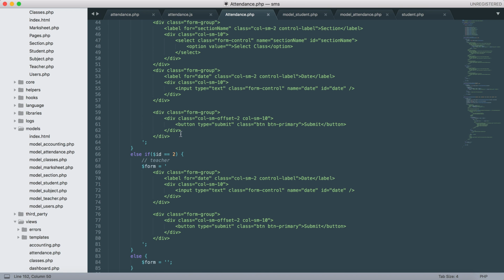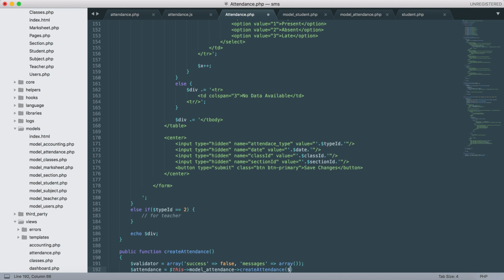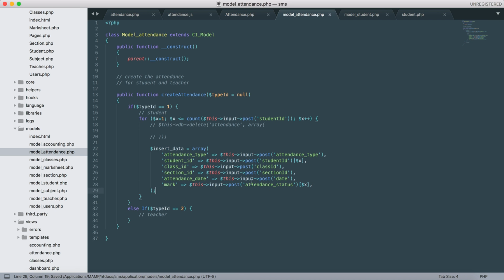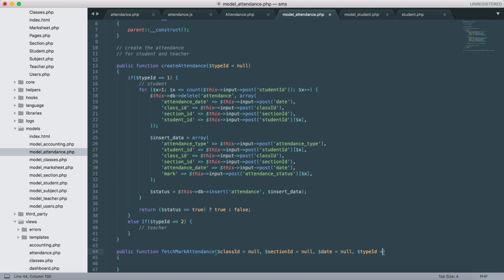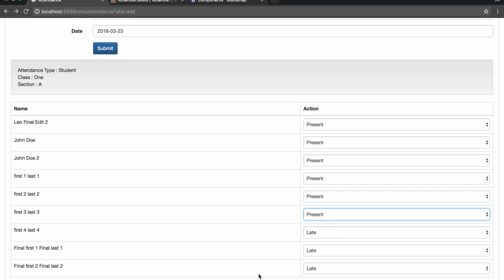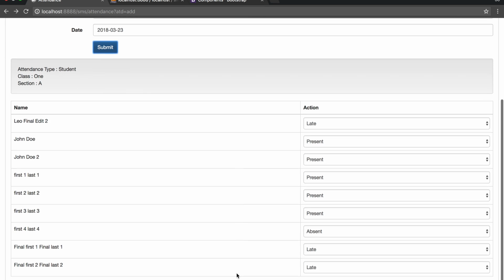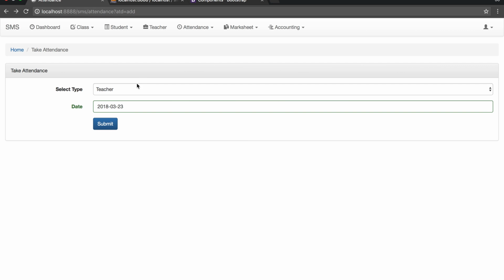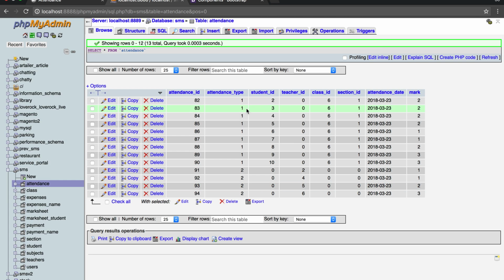Online School Management System - Part 9 (2/3)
In this section, we will be working with the attendance module. The user should be able to add, update, fetch, and remove student and teacher attendance. This tutorial will teach you how to work these functionalities with ajax.